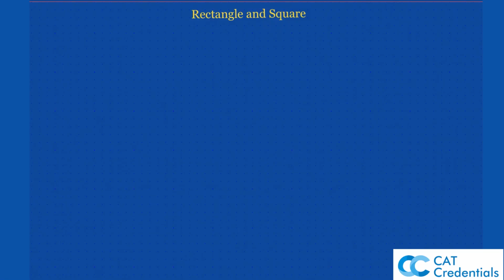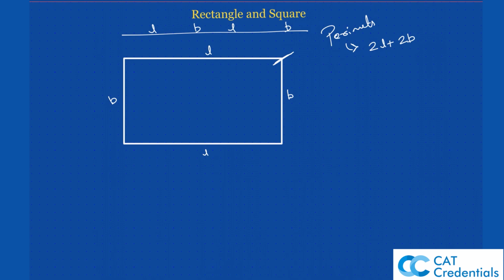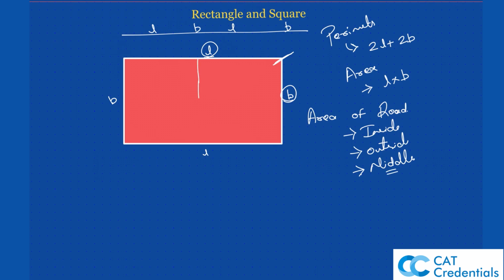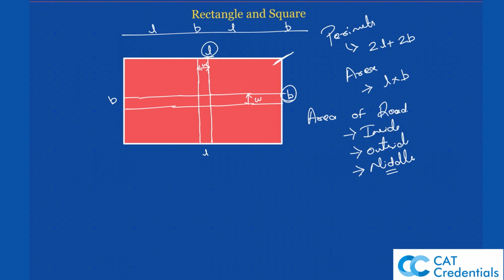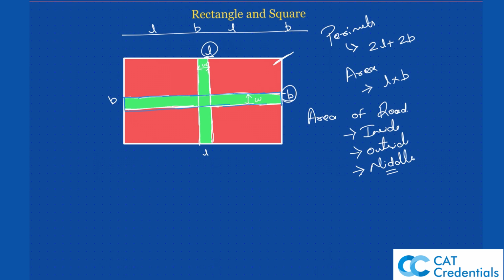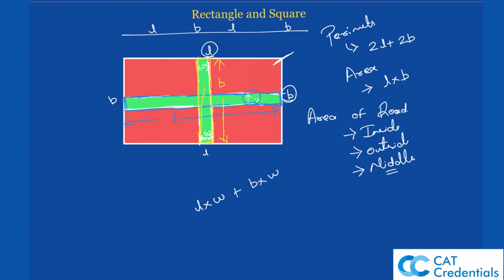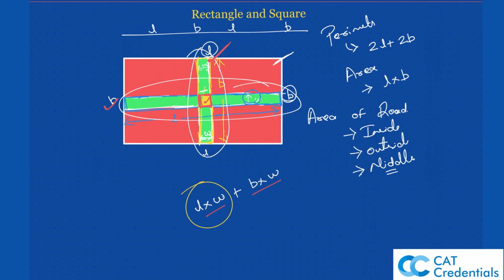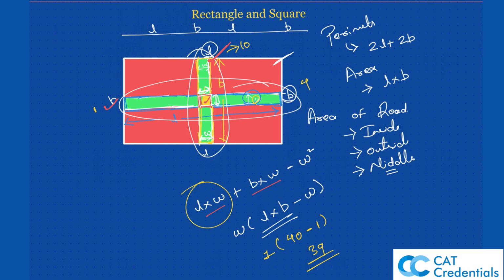Mensuration | Knowing properties of rectangle and square